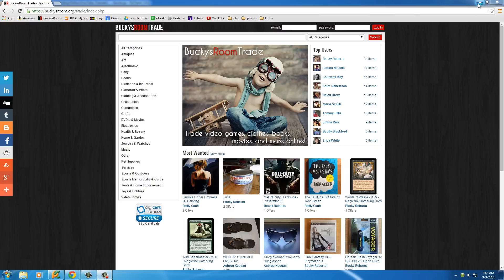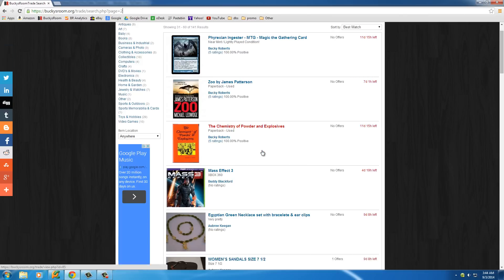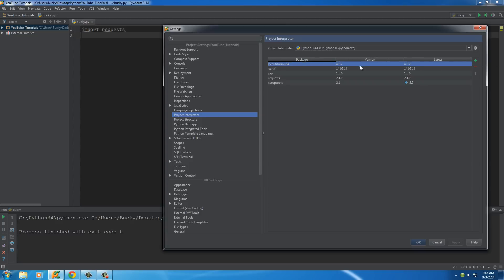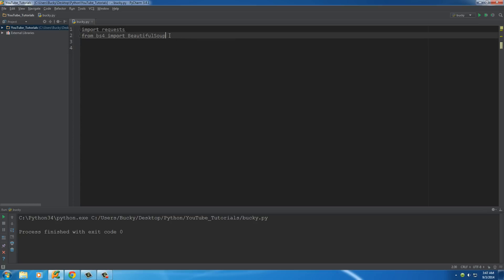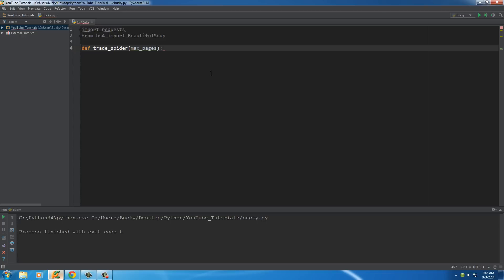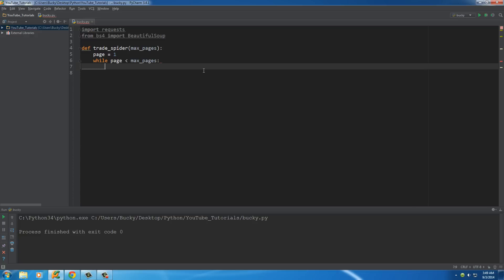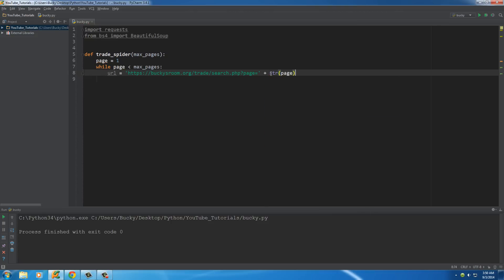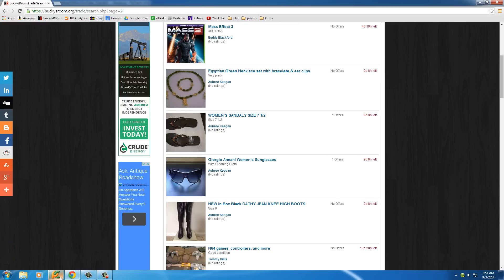Python Programming Tutorial - 25 - How to Build a Web Crawler (1/3)